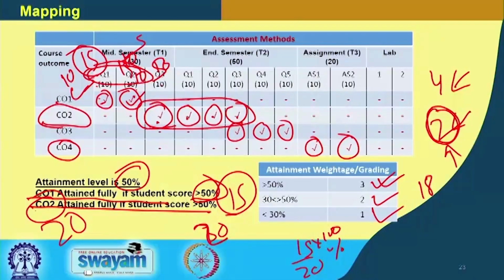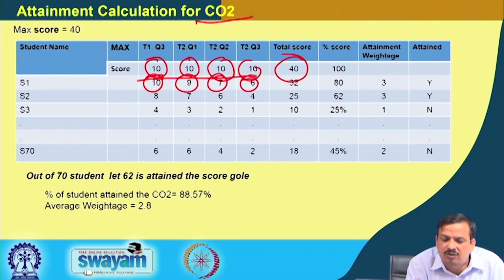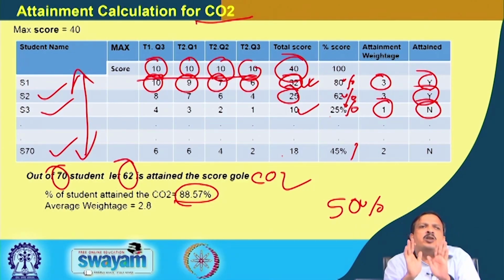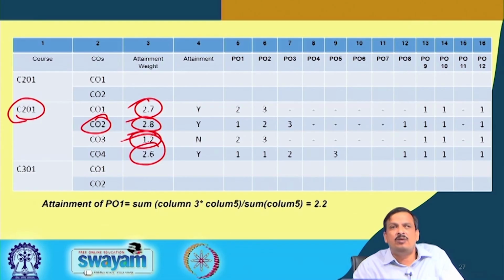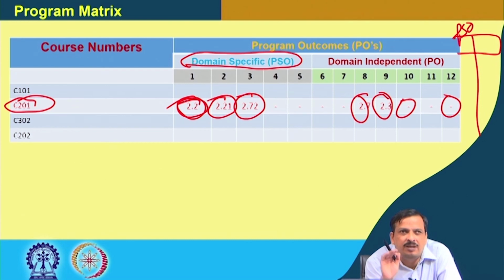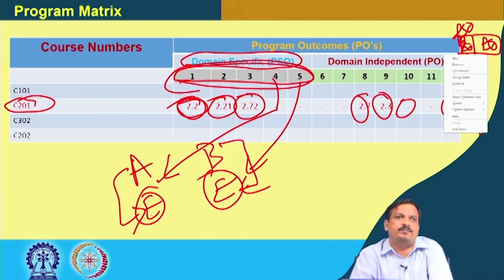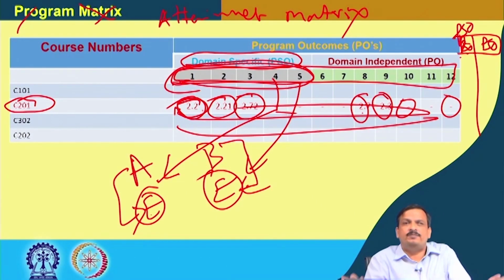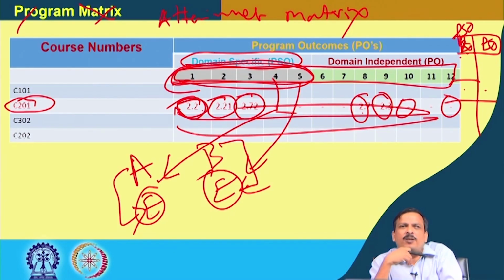Calculation of direct attainment